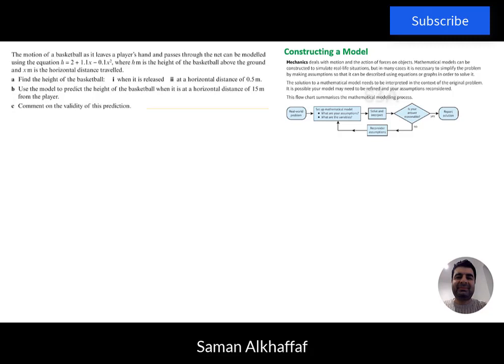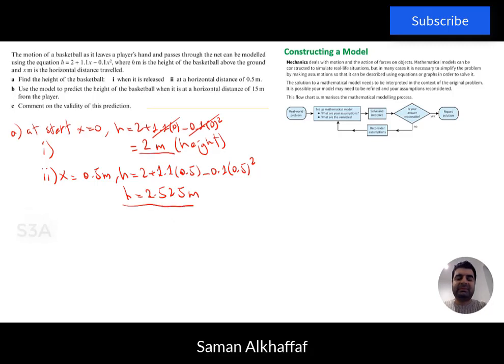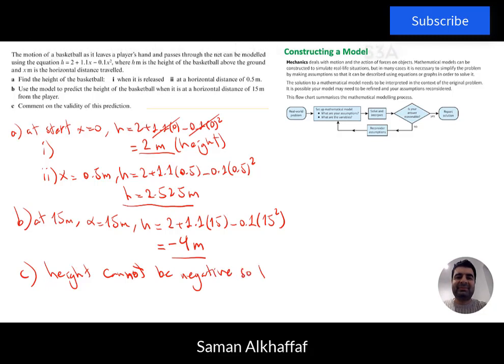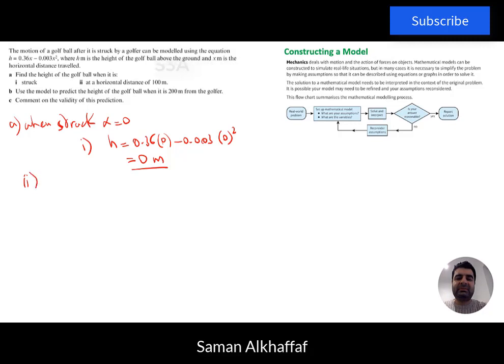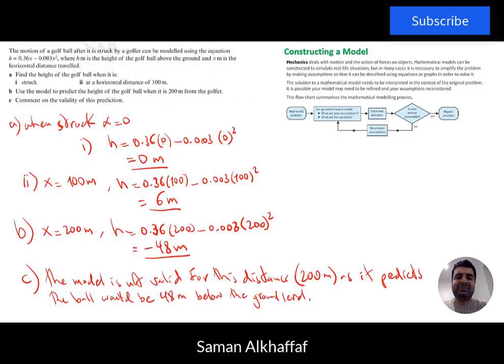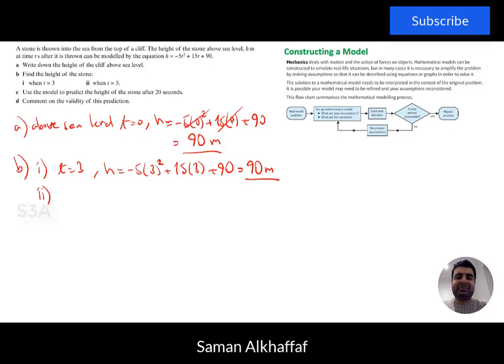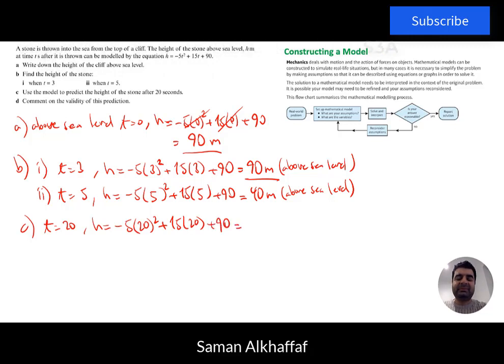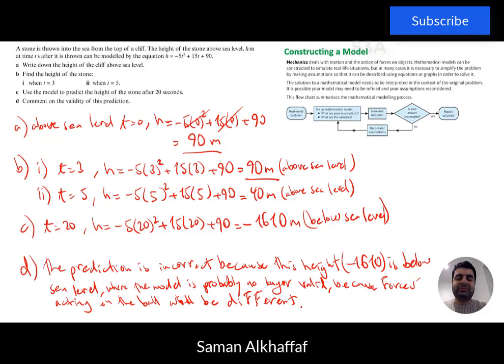Statistics Applied A Level Mathematics Chapter 8 Modelling in Mechanics #1 by Saman Alkhaffaf